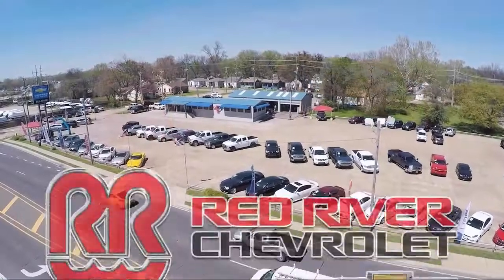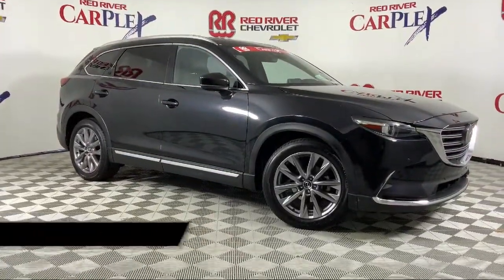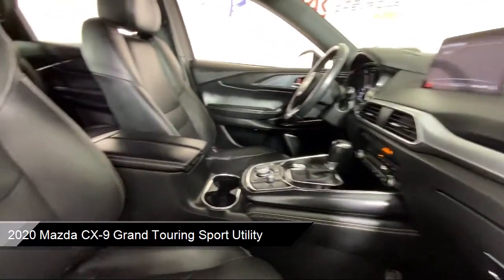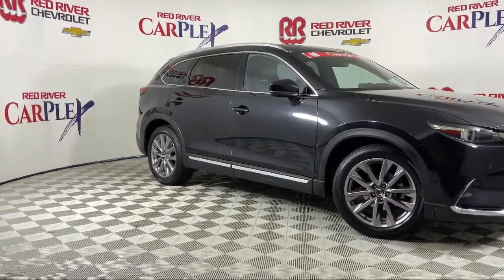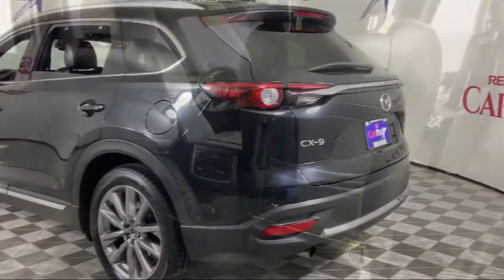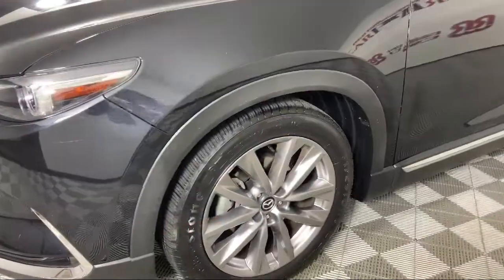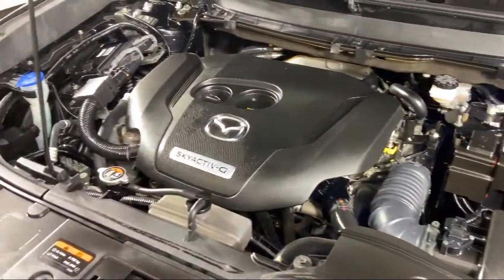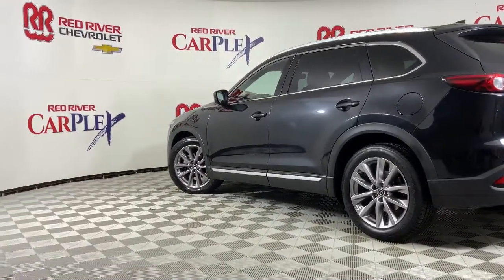2020 Mazda CX-9 Grand Touring Sport Utility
2020 Mazda CX-9 Grand Touring Sport Utility - Stock Number: FAT0070 - VIN: JM3TCADY4L0414629.